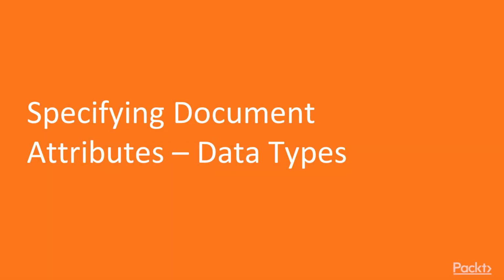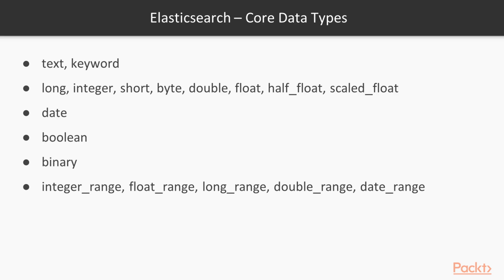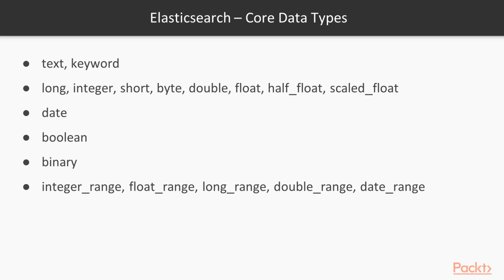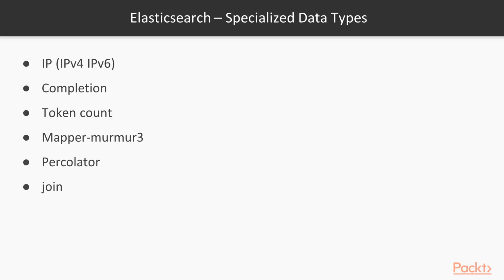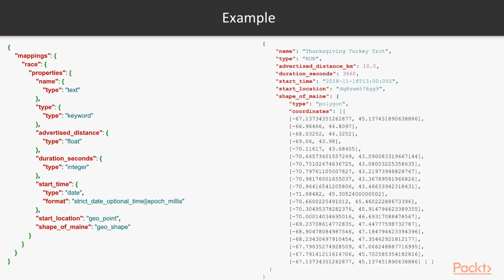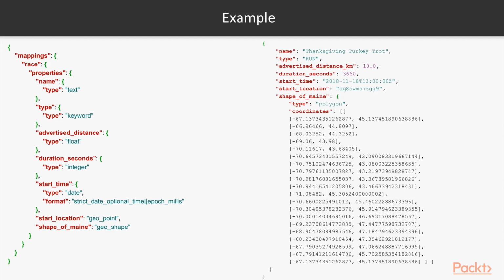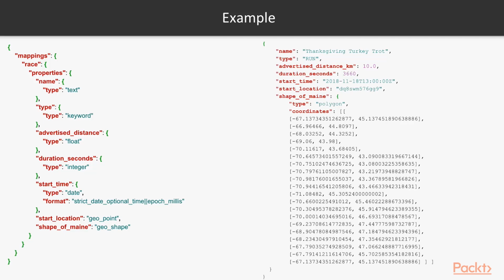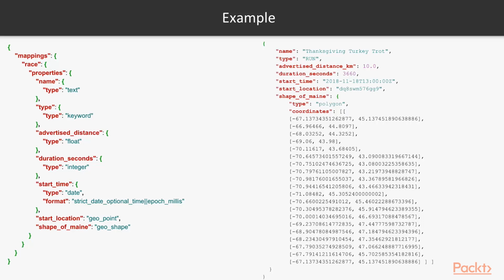08 Specifying Document Attributes – Data Types